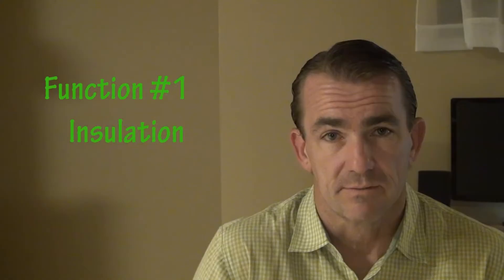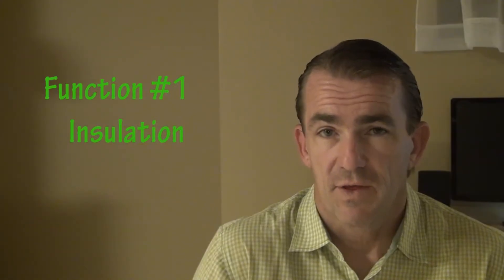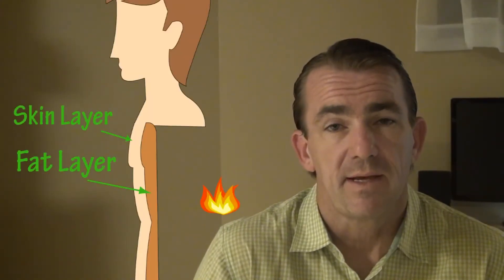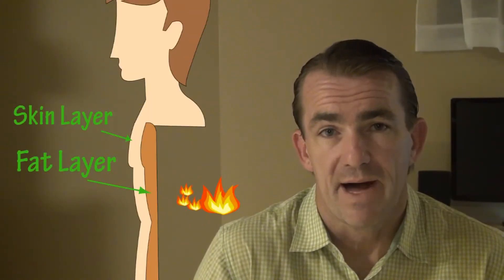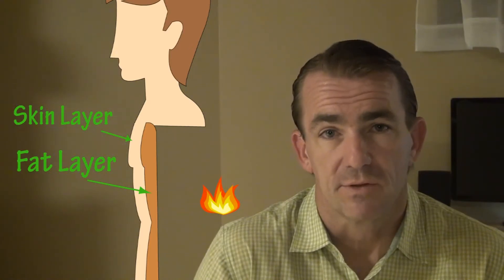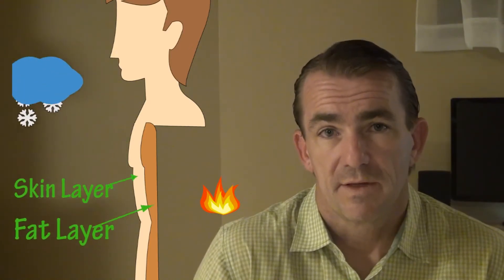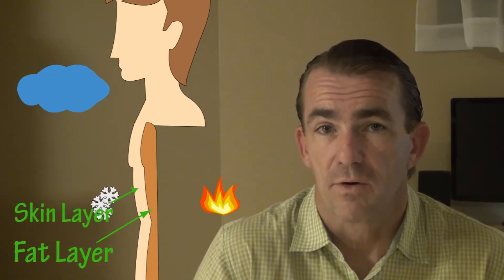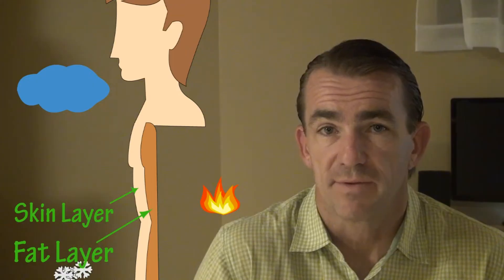Functions Of Fat - How The Body Uses Fats - Importance Of Fats In The Body Explained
In this video I discuss the functions that fat has in the body.

Transcript (partial)

So, what is fat in the nutritional world?  Well, it is one of the macronutrients, along with carbs and protein.  It is an essential part of our diet and nutrition, and we cannot live without it.  Fats are found in most foods, some foods have a high fat content, and some have just trace amounts.

The Functions of fats

The 1st function of fat is energy.  1 gram of fat provides 9 calories of energy to our bodies, whereas Carbs and protein only provide 4 calories per gram. Through a process called lipolysis, Fat is used as a source of backup energy in cases when carbs are not available.

2nd, fat insulates the body.  There is a thin fat layer underneath the skin that keeps heat inside the body, maintaining proper temperature. This layer also protects the inner core from extreme temp changes.

3rd, there is a layer of fat that surrounds major organs and acts like a cushion, adsorbing shock from a sudden impact.

4th, fats help with satiety control.  Because fat stays in the stomach longer than other energy nutrients, it makes people feel fuller longer.

5th, Fat is needed to absorb certain vitamins.  Vitamins a,d,e and k are fat soluble, which means, without fat they could not be absorbed into the body.

Timestamps
0:00 What is fat nutritionally?
0:23 Fats provide insulation
0:39 Fats provide protection
0:51 Fats in energy production
1:04 Fats help in satiety control
1:14 Fats help absorb some vitamins